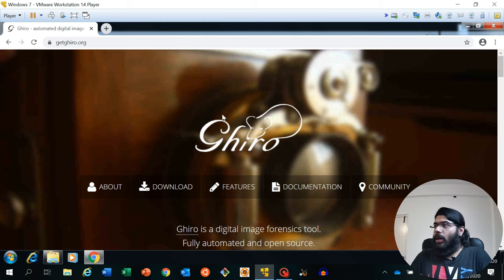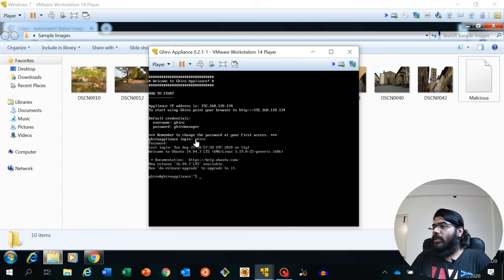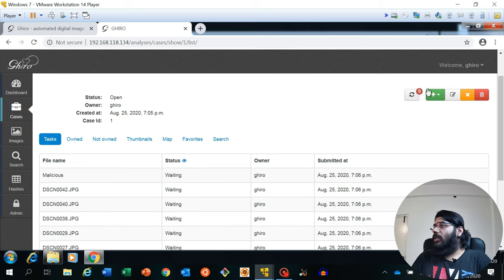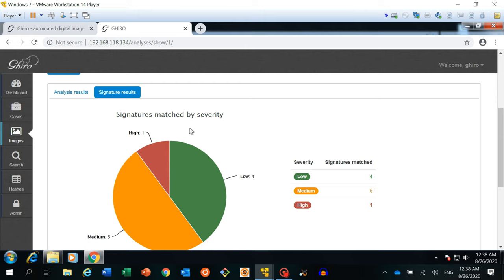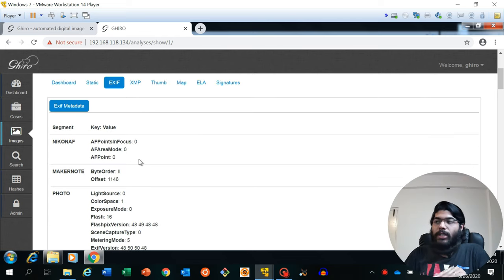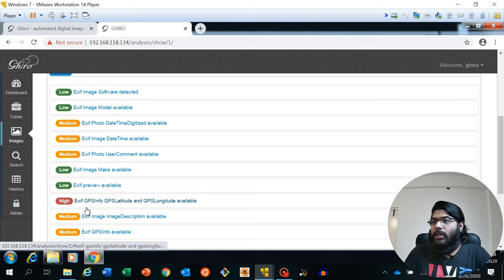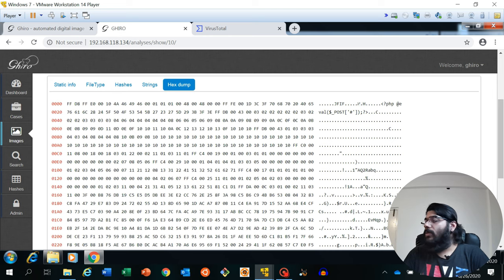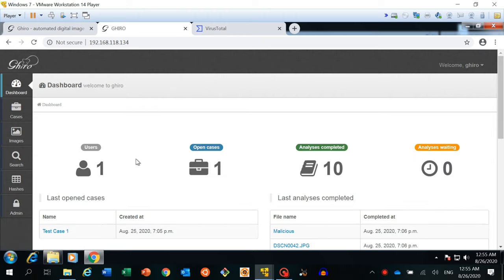How to Extract Metadata from an Image | Photo Forensics for Incident Response | Image Analysis Tool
LET'S EXPLORE GHIRO- AUTOMATED FORENSICS TOOL FOR IMAGES. In Today's episode we are going to explore a new tool to reduce the manual work to analyze an Image/Photo and will try to extract their metadata automatically. First of all, I would like to say THANKS to Alessandro Tanasi and Marco Buoncristiano for making this awesome contribution to Cyber Community and of-course all of you for love and support.
Welcome to our another Episode of Digital Forensics!

We will run Ghiro against the collected Image Samples. A lot of things to uncover! This is probably one of the best Image Analysis Tool available! So let's see how can we extract metadata from an image and use this to perform photo forensics while we are doing Incident Response.

After this session, you will be able to do the following things by your own
1. Extract Metadata from an Image
2. Perform Forensic Investigation on multiple sample images
3. Create a Automatic Process for analyzing image files
4. Extract GPS Location, MIME Information, ELA Data, Perform Hash Match and many more.

Tool that you will be needing

What's next in BlackPerl?
We will try to come up with a new set of DFIR Episode and map them with real life usecase so that you can use the same tools and techniques if you are in the same situation.

We are socially active as well-